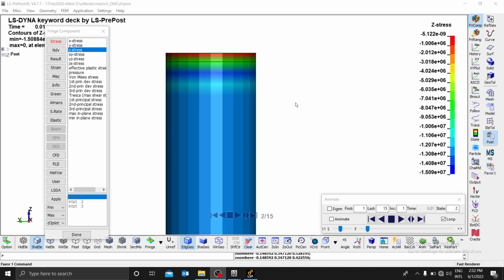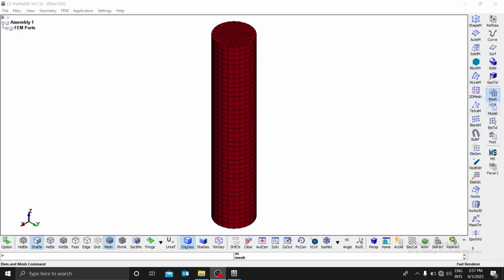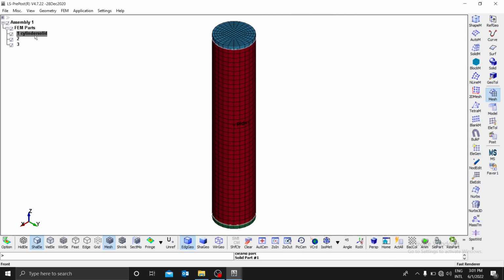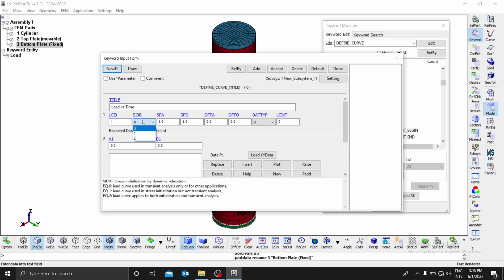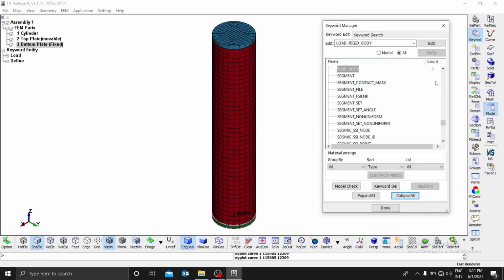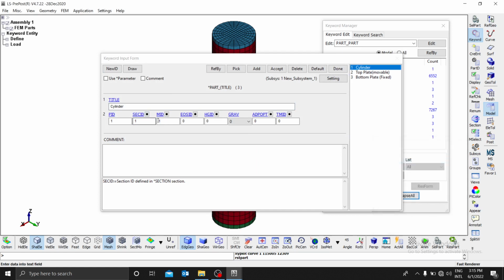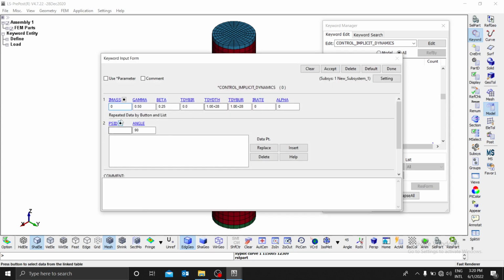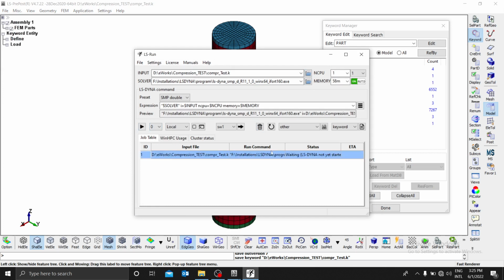Compression Test in LS DYNA (Pre Post ) Video 1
Learn how to prepare geometry and assigns various keywords in Pre Post